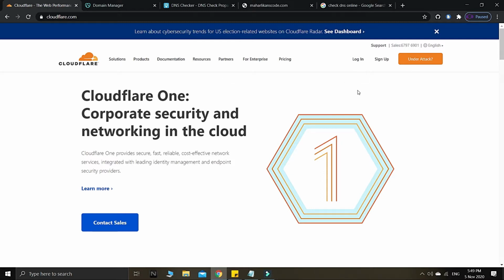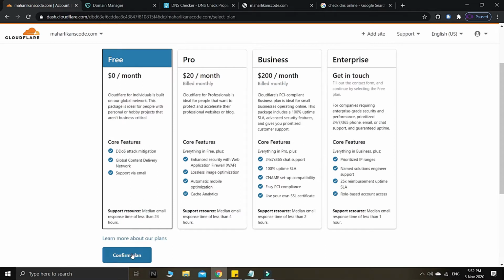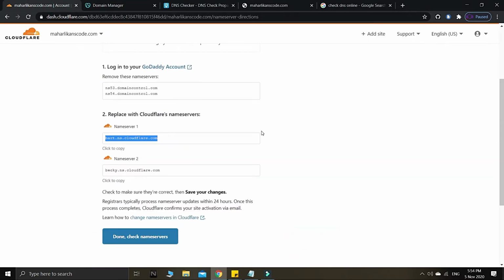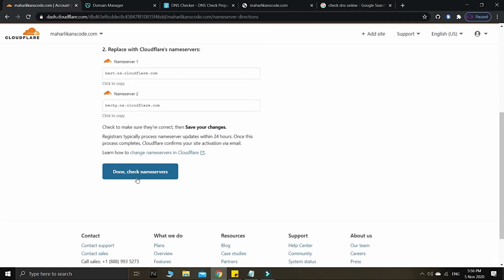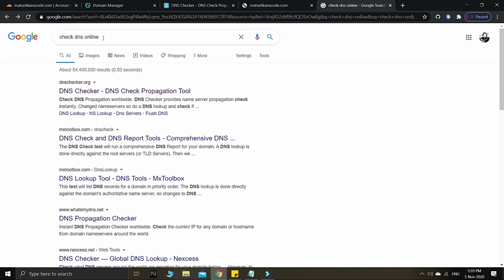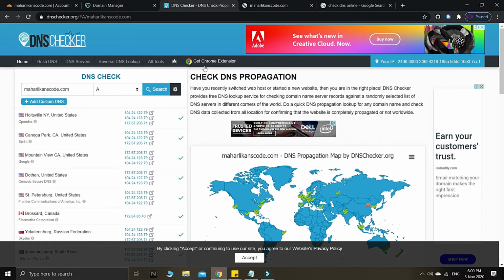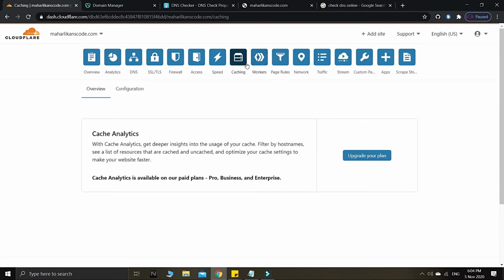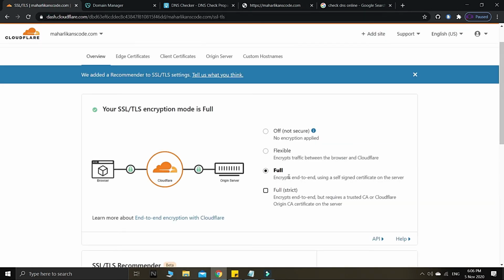Changing Domain Nameservers to Cloudflare - Golang Web Development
In this Golang Web Development Series #1,  the first thing we need to do is to change our domain nameservers to Cloudflare network for better security protection against a common treats over the internet when publishing your website for public accessibility with step by step guide here in Golang's Web Development Series.